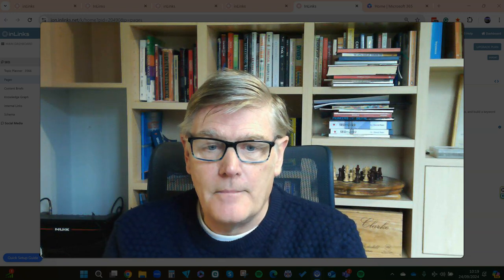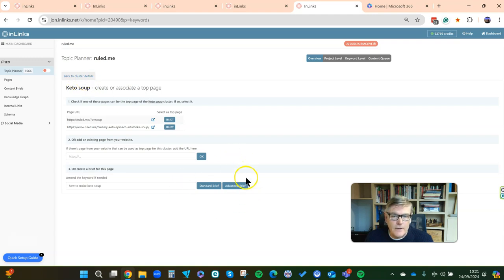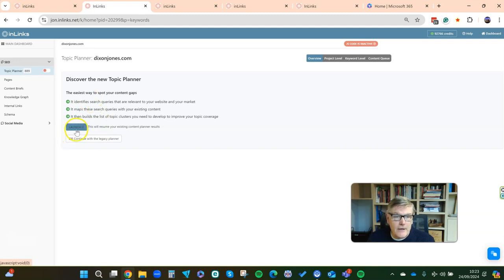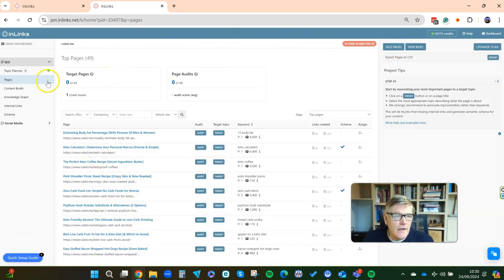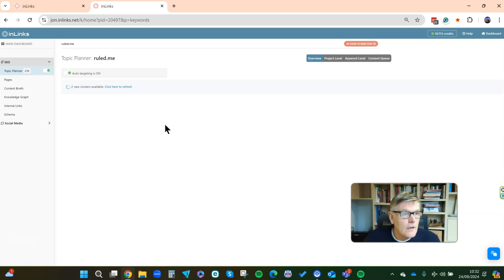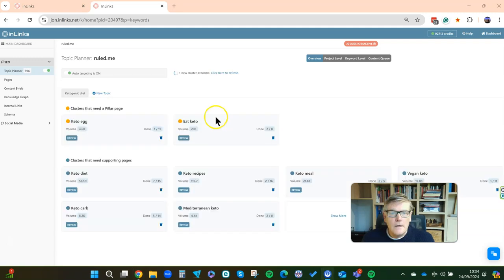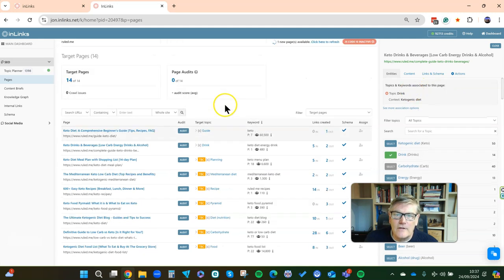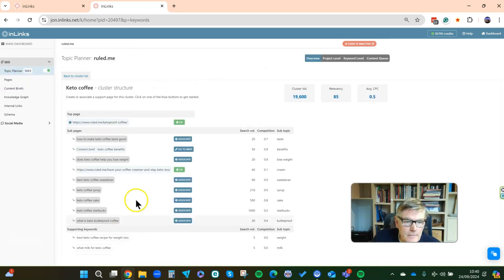InLinks' New Topic Planner Demo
Learn how to plan topic seo maps using InLinks. There are two distinct types to understand: Website topical maps and SERP topical maps. Our powerful SEO tools analyze content coverage and identify opportunities for improvement.
🎯 The new Topic Planner by InLinks helps you streamline your content structure, ensuring that your site’s authority is clear and well-defined.
InLinks released a groundbreaking tool for organizing your topic clusters, internal linking, and content strategy. If you've ever struggled with deciding whether to create multiple pages for a topic or to keep everything within a single piece of content, this tool is for you!
Topical maps in InLinks are powerful tools for content strategists and website owners. These maps come in two varieties: website topical maps and SERP topical maps, each serving distinct purposes in content optimization. Website topical maps reveal your content coverage landscape, highlighting both present and missing topics, while enabling competitive analysis through comparison with other sites in your niche.

*Bibliography of SEO Fundamentals:*
- Topical Maps: Visual guides showing content relationship networks
- Interlink: Internal website connections through strategic linking
- Market Trends: Current patterns in online search behavior
- Content Brief: Framework for creating comprehensive content
- Topic Authority: Expertise recognition in specific subject areas
- Entity Recognition: Automated topic identification in content
*Technical Tools:*
- NLP Systems: Computer processing of natural language
- Database Organization: Information storage and retrieval systems
- Analytics Platforms: Tools for measuring content performance
*Marketing Concepts:*
- Target Market: Specific audience for content creation
- Competition Analysis: Study of competitor content strategies
- Web Tracking: Visitor behavior monitoring systems
A website topical map begins with project creation in InLinks, requiring basic information like domain name and target market. Using InLinks.net as a case study, the system demonstrates how NLP technology recognizes various entities across different categories. The platform organizes these entities into clear segments like marketing, software, and technology, making it easier to understand content distribution across your site.
SERP topical maps take a keyword-focused approach, analyzing top-ranking pages for specific search terms. This systematic approach to content mapping serves multiple purposes, from guiding single article creation to informing entire content strategies.
Whether you're developing a standalone piece or building a comprehensive blog, these topical maps provide the blueprint for establishing and maintaining topical authority in your chosen field. The integration of natural language processing ensures accurate entity recognition, while the intuitive interface makes complex content strategy accessible to users at all levels.

By focusing on both website-wide content coverage and keyword-specific topic exploration, InLinks provides a comprehensive solution for modern content strategy. This dual approach ensures content creators can maintain broad topical authority while precisely targeting specific keywords and topics within their niche.